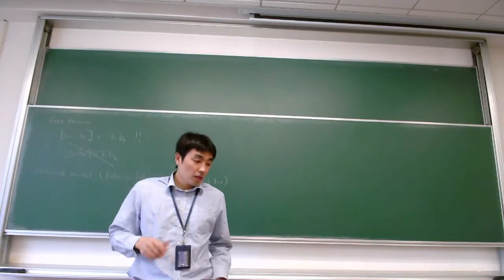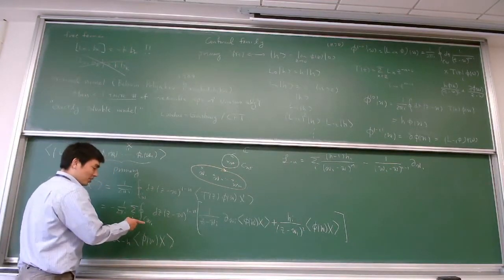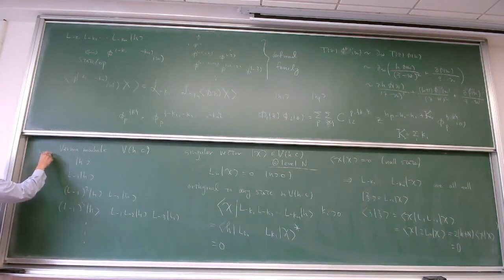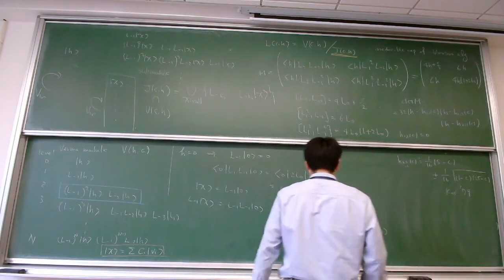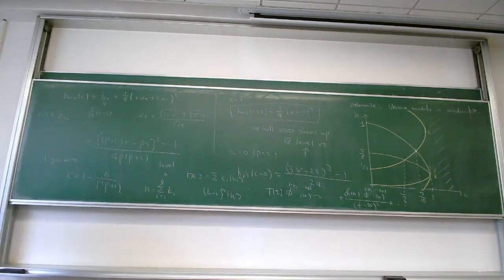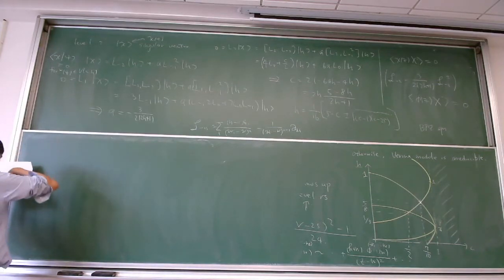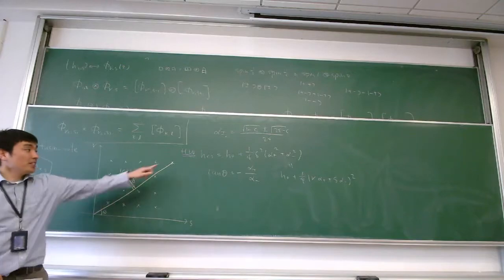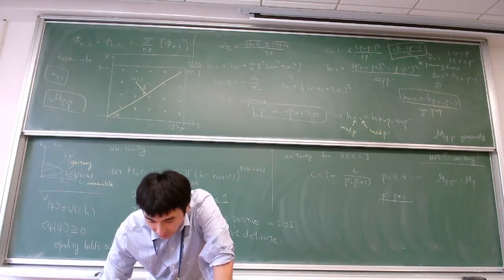2d CFT: Lecture 6